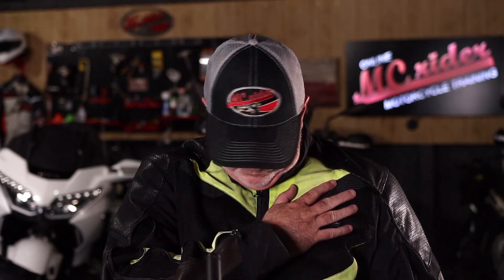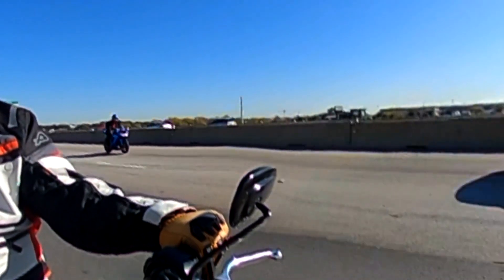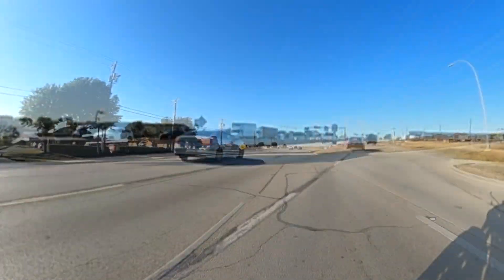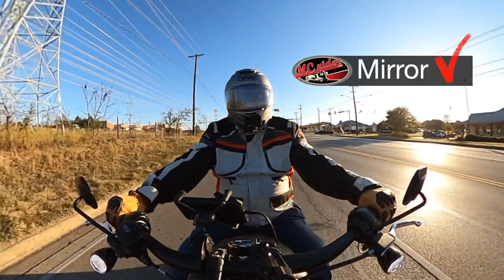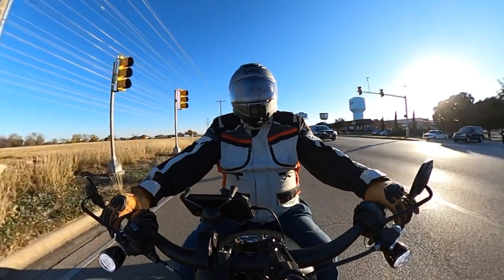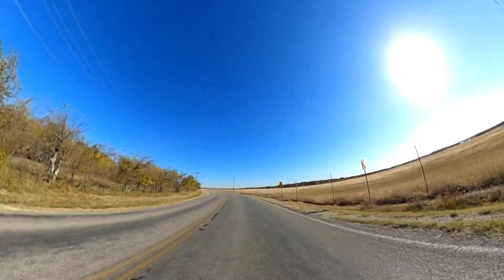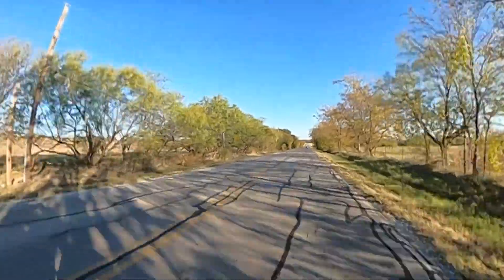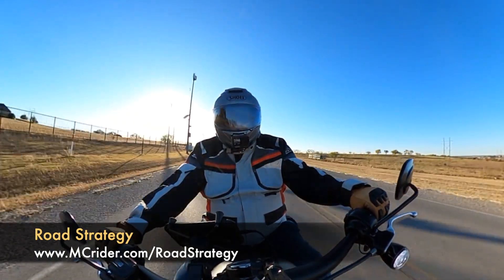Motorcycle Road Strategy - Now before it is too late.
This week on MCrider we continue the MCrider Ride Along Series. We will talk about lane position on a motorcycle. How it helps the rider see further up the road and helps us prepare for drivers making bad decisions on the road. like passing before a blind turn over a solid yellow line...